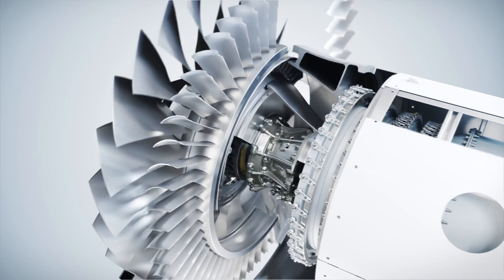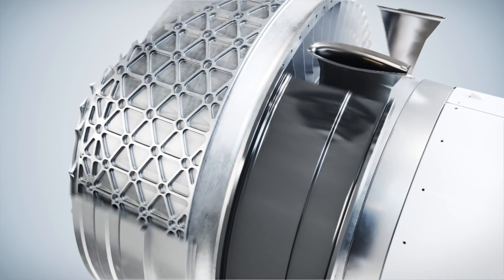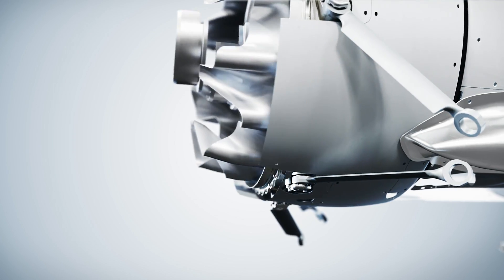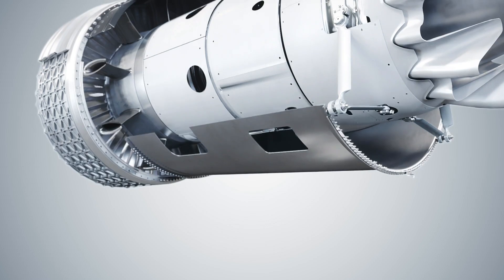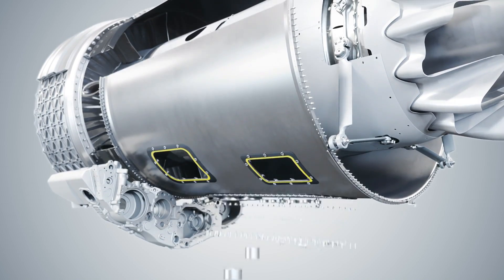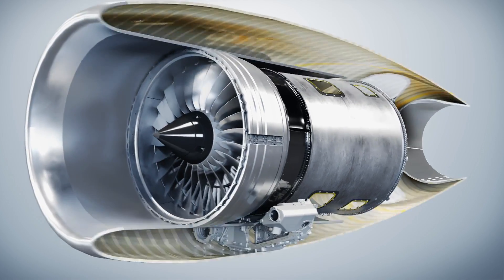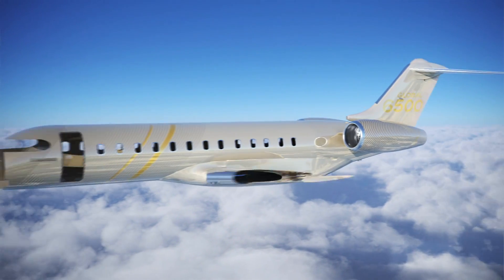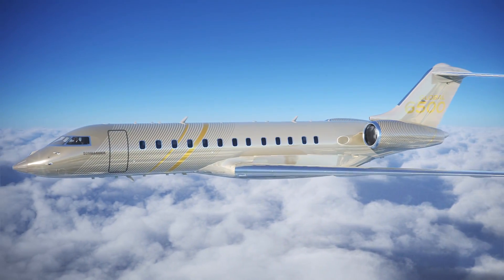Rolls-Royce | Pioneering the power that matters with the IntelligentEngine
Pioneering the power that matters with the IntelligentEngine. Our vision is blurring the boundaries between product, services and digital capability. Richard Goodhead explains how this vision is coming to life.